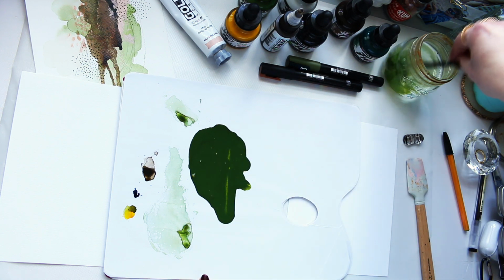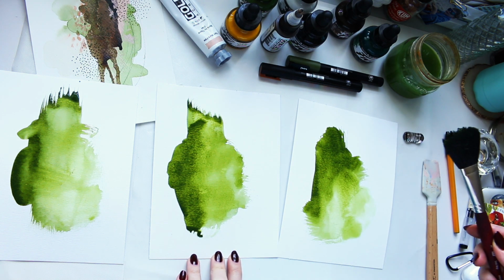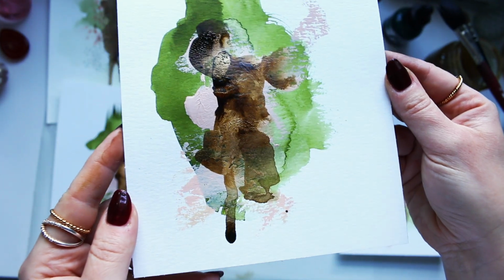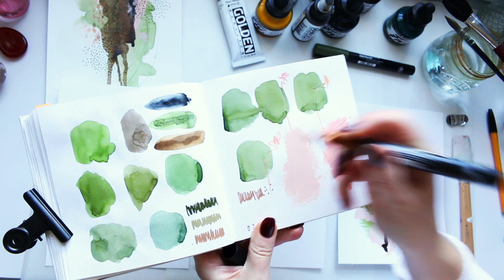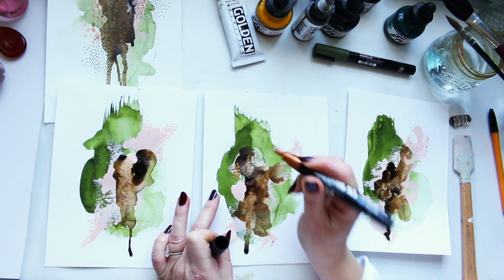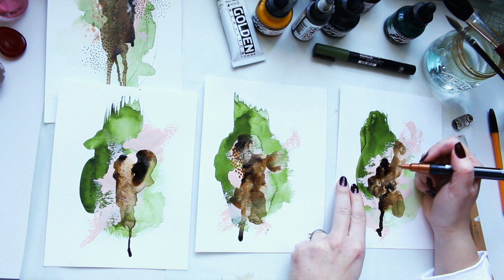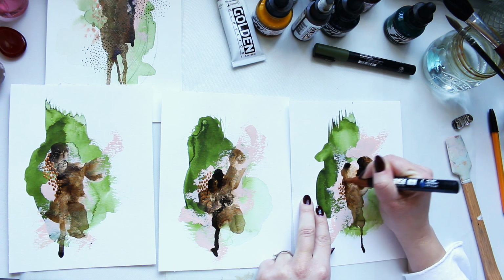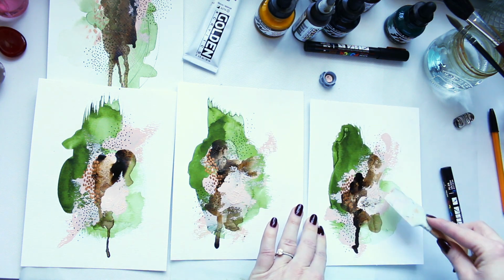STUDIO VLOG: Painting Process | Abstract Green & Pink Series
Hey Everyone, in today's Studio Vlog I will share the painting process of my small Abstract Green & Pink series from start to end. Enjoy! :)

My Latest Online Course: Contemporary Colour Palette and also Playful Watercolour with Mixed Media is available on teachable

Alyona x

• Royal Talent Art Creations sketchbook:
AMAZON UK
AMAZON US

• Wild Interiors by Hilton Carter:
AMAZON UK
AMAZON US

• Flower Market by Michelle Mason:
AMAZON UK
AMAZON US

• Urban Botanics by Make Koster and Emma Sibley:
AMAZON UK
AMAZON US